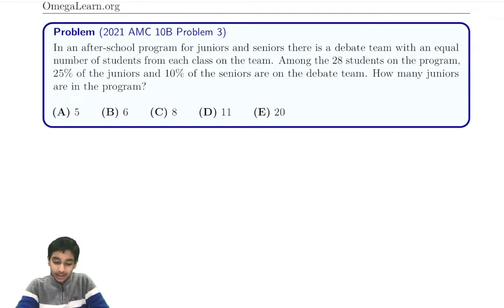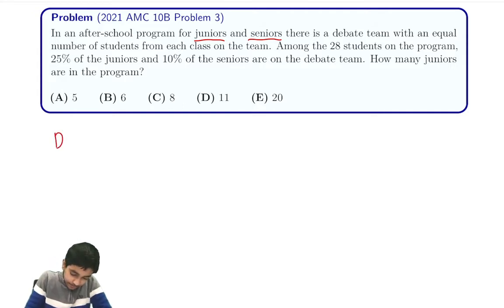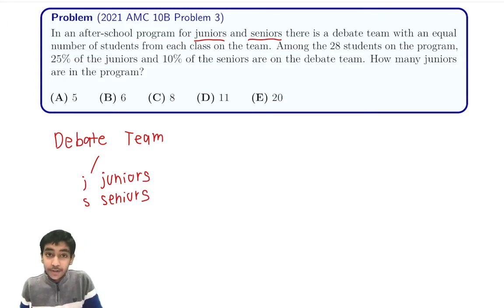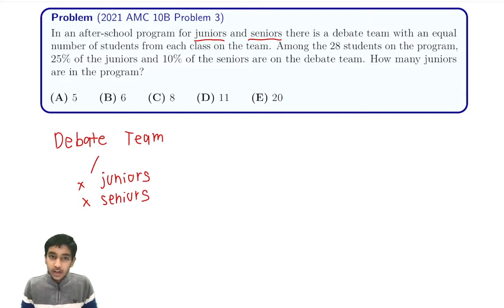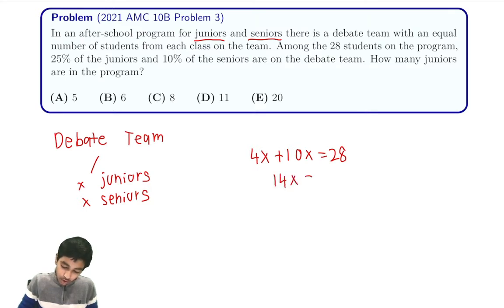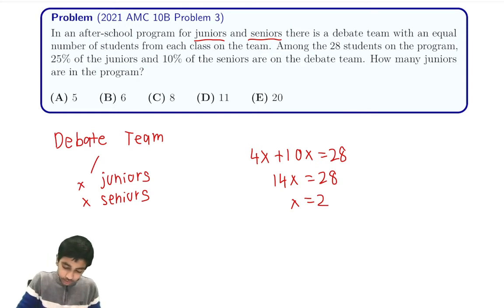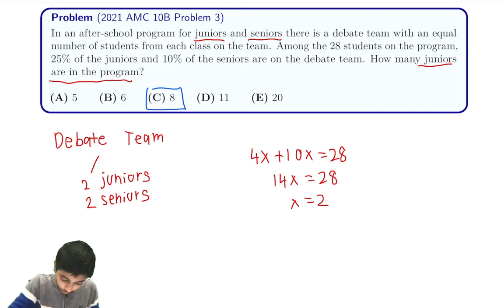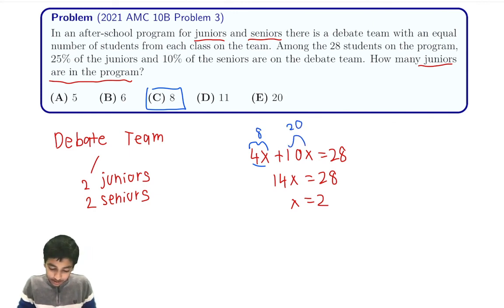2021 AMC 10B #3 (Using System of Equations)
In this video, we showed the solution to 2021 AMC 10B Problem 3 (Using System of Equations)